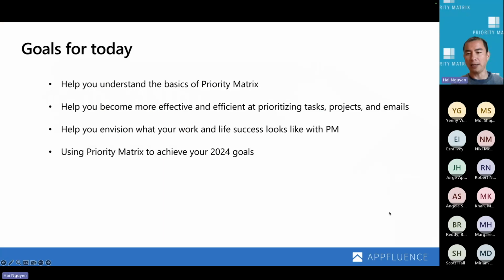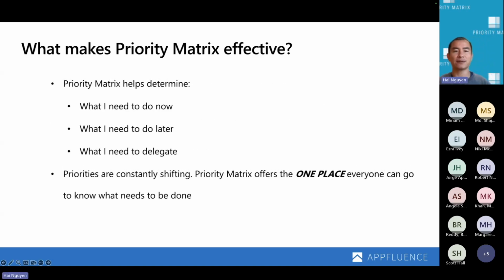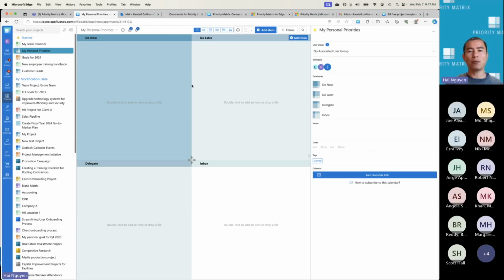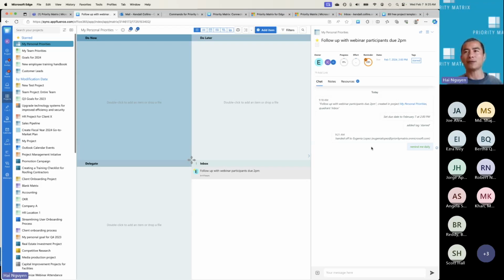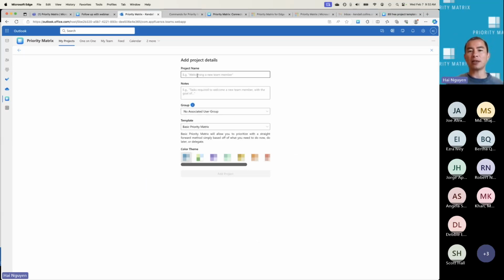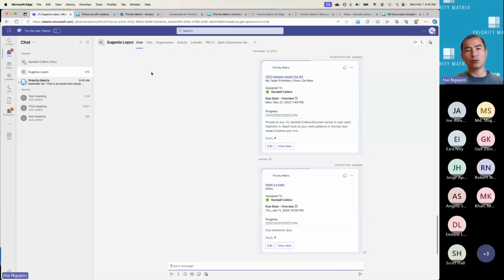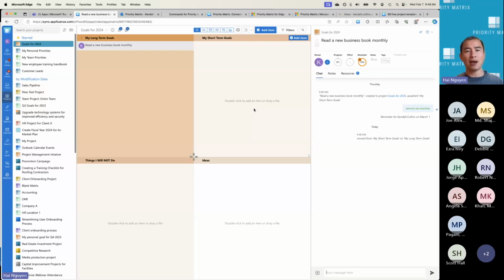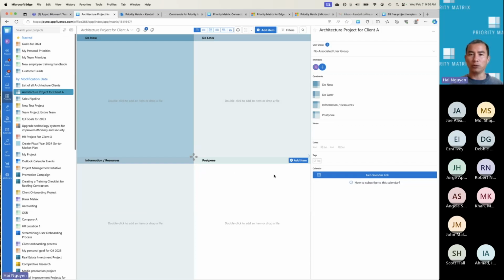Introduction to Priority Matrix Feb 7, 2024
This webinar will:

1) Help you understand the basics of Priority Matrix
2) Provide a framework for you to get the most out of PM with the least work
3) Help you envision what your work and life success looks like with PM

Please share this invitation with your team members, or anyone who might benefit from learning more about Priority Matrix. Hope to see you there!

See some of our free productivity templates that you can use in Priority Matrix:

Learn more about what the Eisenhower Matrix or Eisenhower Method is